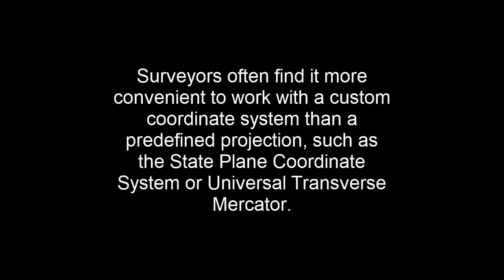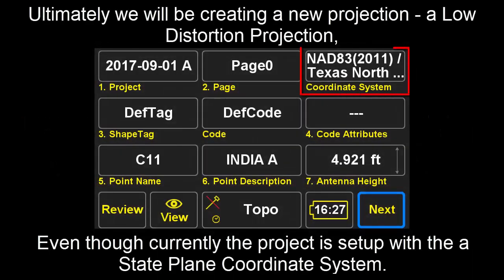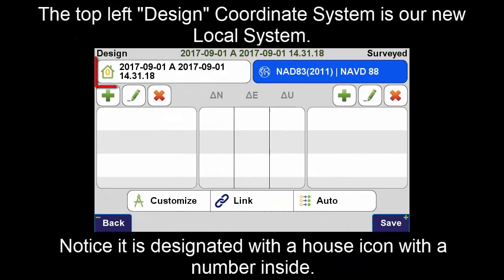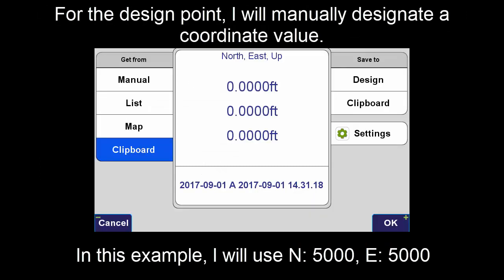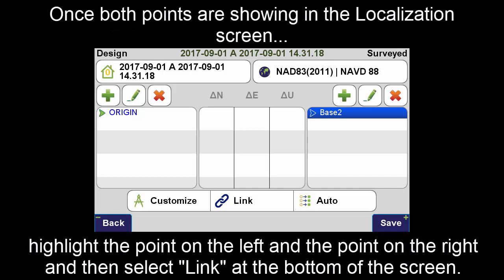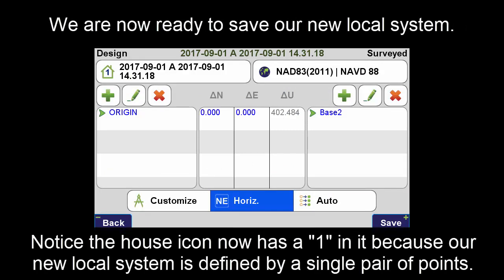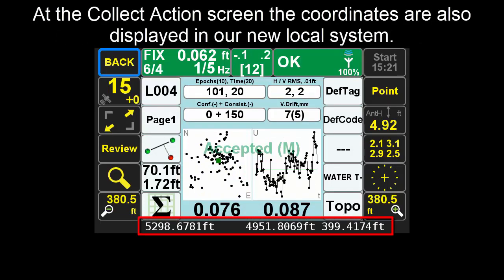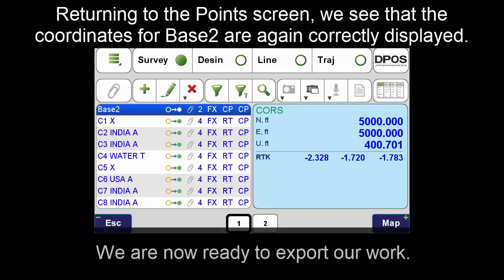Localization 1pt 2017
Describes the process for creating a 1 point localization in J-Field for the Javad GNSS Triumph-LS. This is a quick method for producing a Low Distortion Projection (LDP).